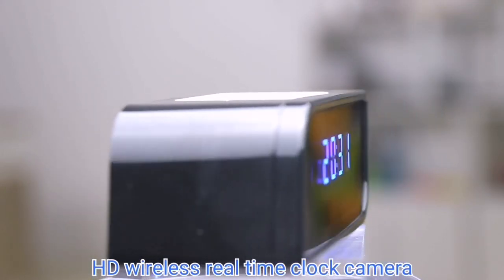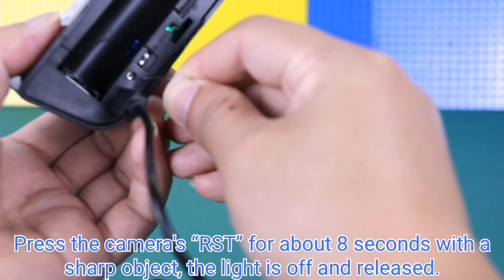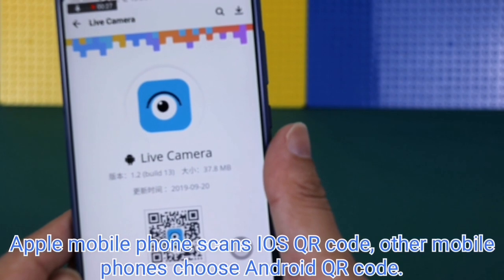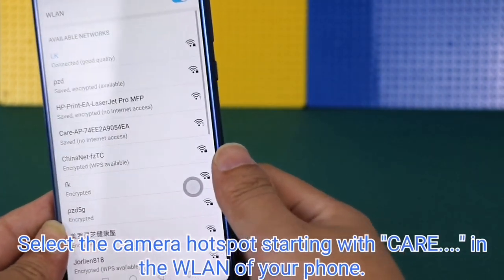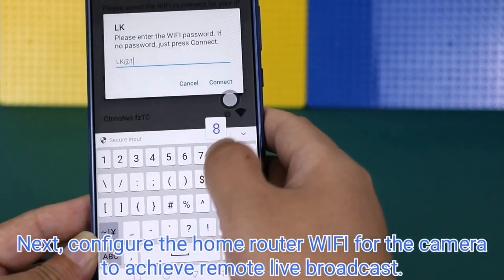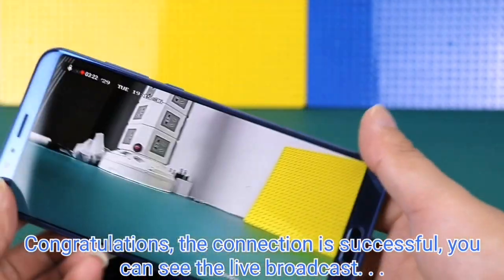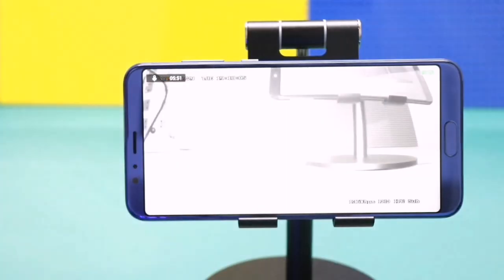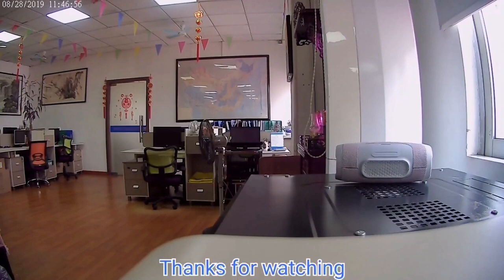Spy hidden 4K real-time camera clock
WiFi wireless network cloud storage camera 2019 latest IP camera with automatic night vision function, remote on/off function.

remote download, remote delete video function and other , can be remotely operated by mobile phone, support IOS / Android system, more features are as follows:

5点
1.[Stable APP and Amazon Server] From October 1, 2019, the new app will replace the HDminiCam APP, and the new app will include instructional videos. It has more stable performance, more stable real-time broadcast, and is not offline, retaining audio and video synchronization, fully automatic loop coverage and financial level password protection.

2. [Function Innovation] Added: Remotely turn the camera on or off, plan to record, cloud storage function (cheap pay), automatically turn on night vision when the light is dark, etc. Similar products do not have these functions. Mobile detection and alert push are optimized to reduce false alarms, and video from the SD card can be downloaded remotely to the phone and the SD card can be formatted remotely. A thief can damage the camera but can't damage the cloud storage video.

 3. [Ultra HD 4K Clock Hidden Camera] is one of the few cameras in 4K cameras. The video uses H.264 encoding, which saves more than 2 times the storage capacity compared to the conventional coded HD on the market. The camera is equipped with a charger and data cable that can be used directly after receipt. If you want to install the battery, you need to purchase it separately, the specification is 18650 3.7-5V, it supports both power modes, and supports charging when recording.

 4. [No light night vision, self-heating point]: There are 9 "940nm" infrared lights, the human eye can't see its light. For other companies, there are only 5 night vision lights. The camera's self-hotspot is used for mobile phone connections. You can also configure the camera with a 2.4GHz WiFi network (not supporting 5G WiFi) for remote control, regardless of distance, and can be used.

5. [Extended Warranty] In addition to Amazon's after-sales policy, in order to thank customers who have been supporting Fettian (if you have two Fettian cameras), you can enjoy a six-month extended warranty. If you have any questions about this camera, please find the "Contact Seller" in the order, we will be happy to help you.